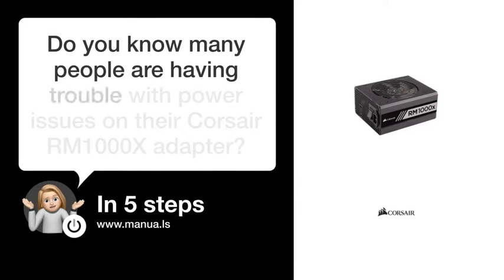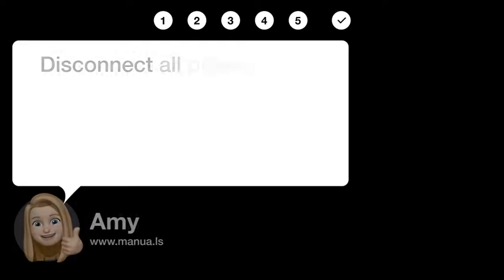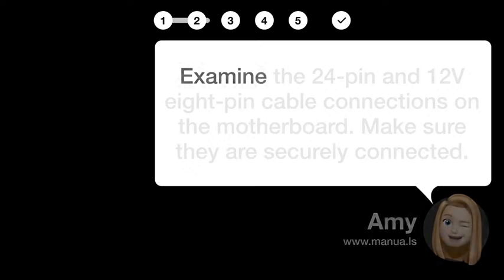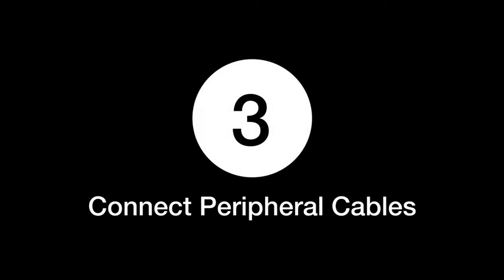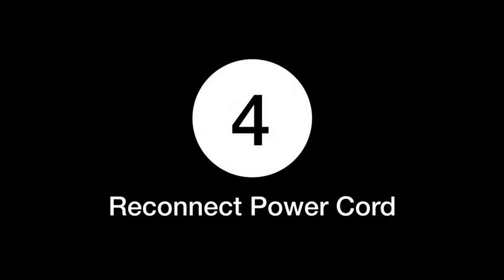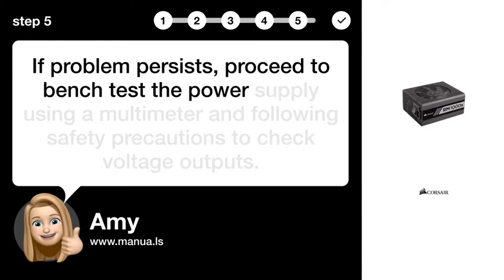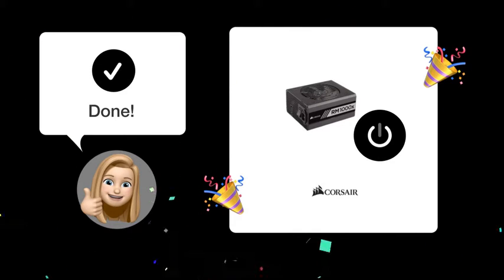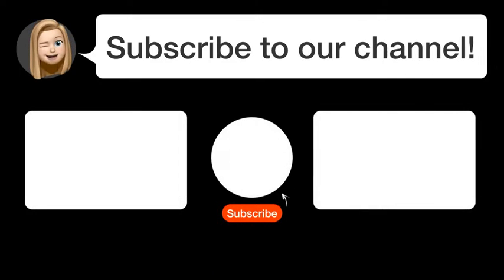How to Fix Power Problems with Corsair RM1000x Adapter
📺 Learn how to fix power problems with the Corsair RM1000x adapter. Watch this video to ensure secure connections and troubleshoot voltage issues.

📖 In 5 steps:
1. Disconnect all power cables from the Corsair RM1000x adapter and ensure the power cord is unplugged from the wall outlet.
2. Examine the 24-pin and 12V eight-pin cable connections on the motherboard. Make sure they are securely connected.
3. Securely connect the peripheral cables, PCI-Express cables, and SATA cables to their corresponding components.
4. Reconnect the power cord to the power supply and switch it On.
5. If problem persists, proceed to bench test the power supply using a multimeter and following safety precautions to check voltage outputs.

📚💬 Manual and other questions:
On our site, you can find the complete manual for the Corsair RM1000x. There, you can also ask your question to other Corsair RM1000x users.